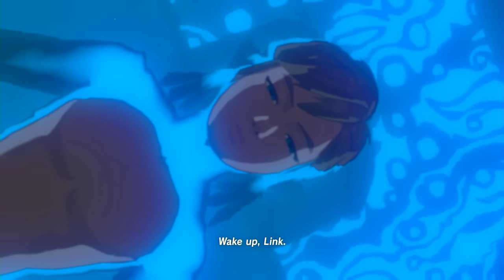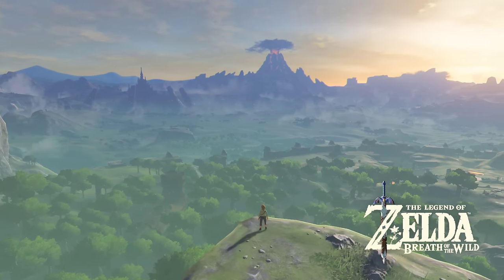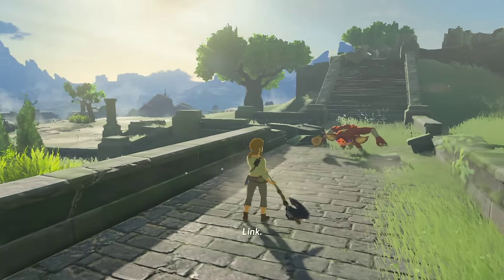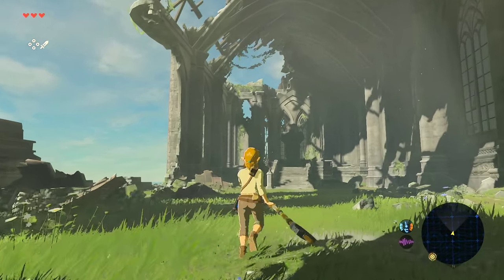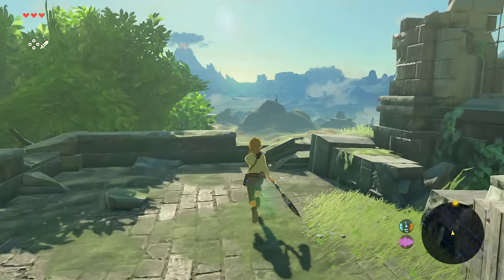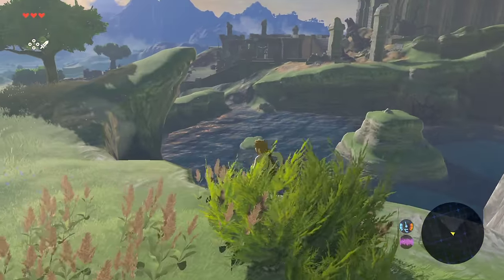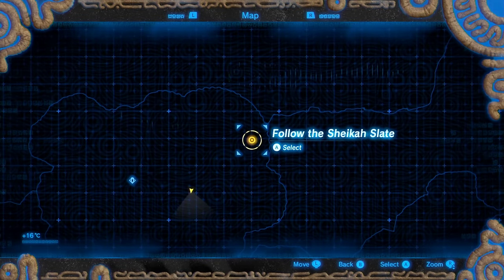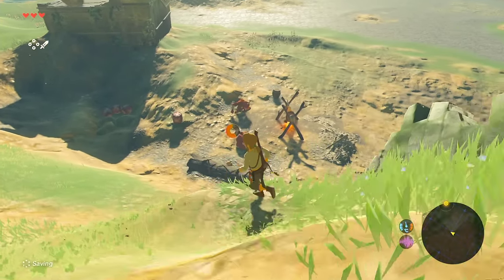Let's Play Zelda: Breath of the Wild on Nintendo Switch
John and Rich have both played - and captured - The Legend of Zelda: Breath of the Wild on Nintendo Switch. Here are the highlights of their playthroughs.